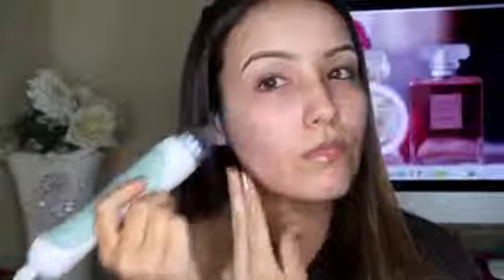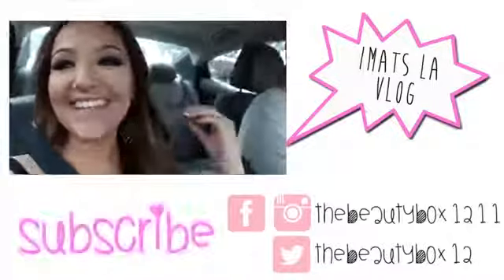How I Get Even, Acne Free Skin